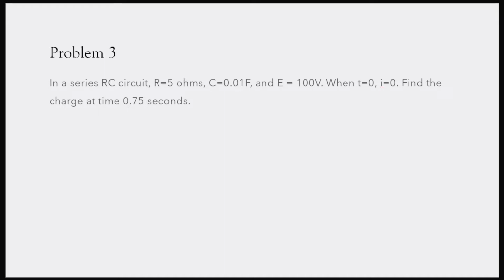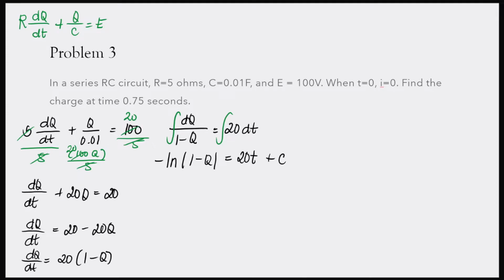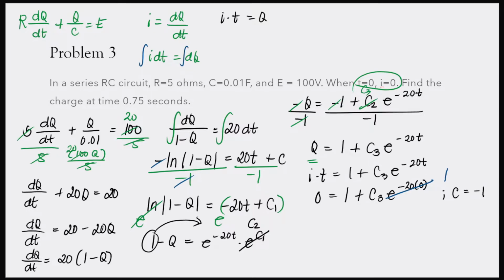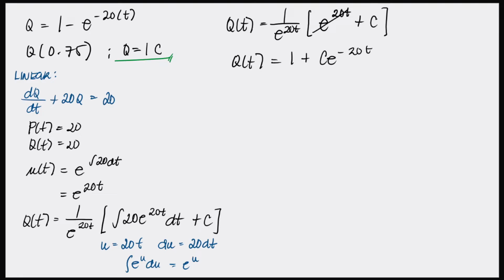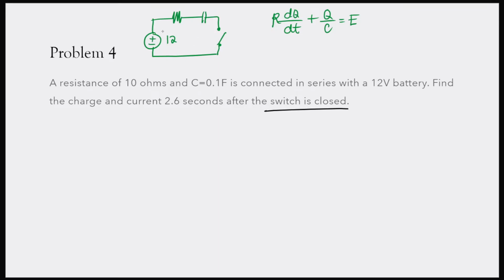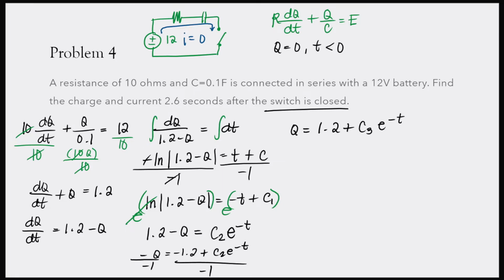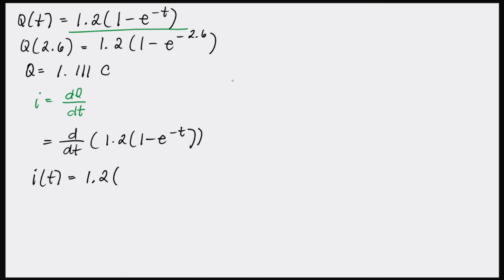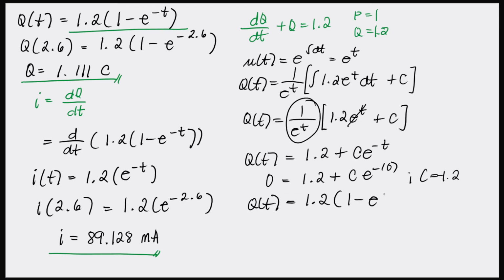Applications of FODE: RC Circuits